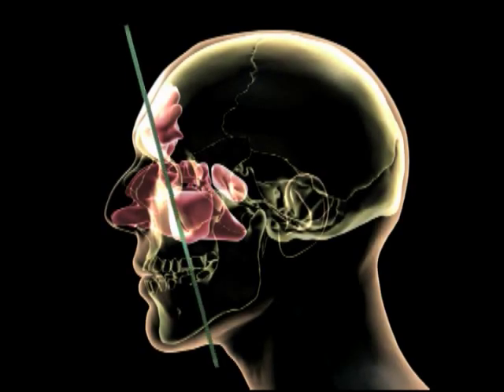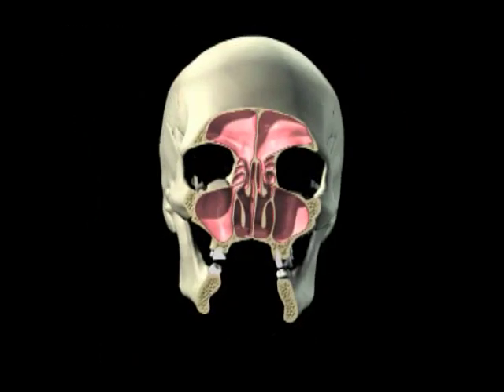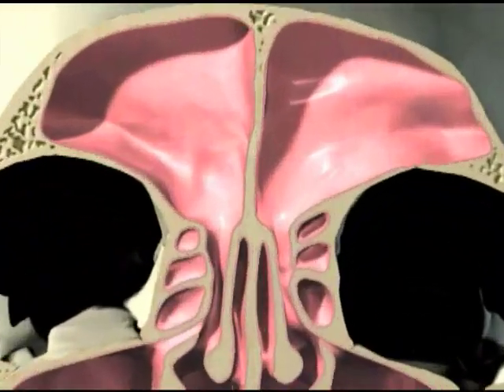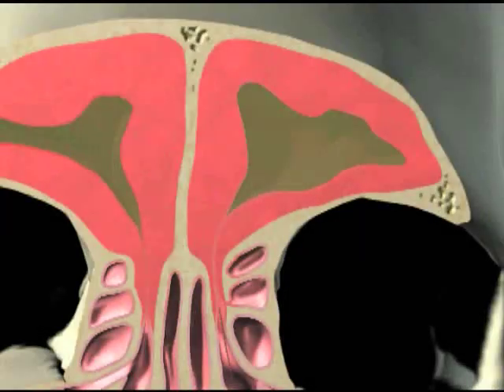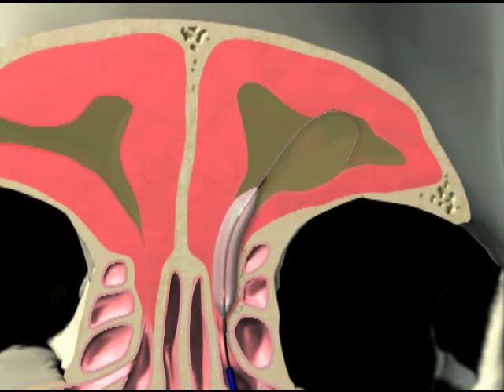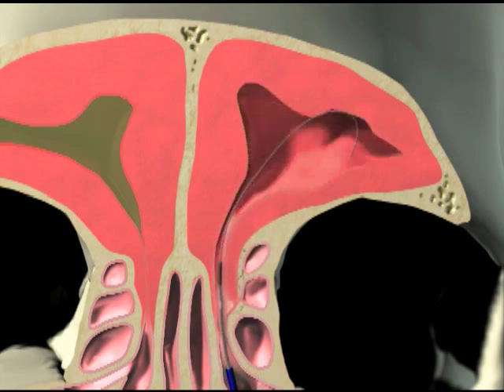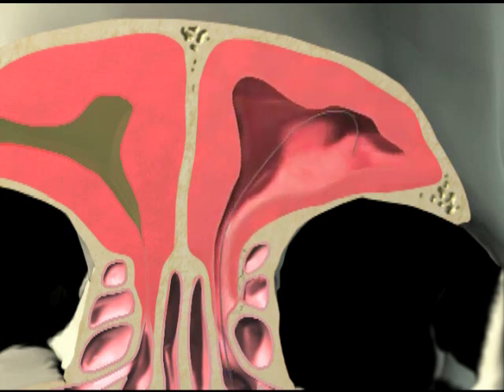Balloon Sinuplasty and FESS Animation with Voiceover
Learn more about the Balloon Sinuplasty instruments and how they are used to help doctors treat patients with chronic sinusitis.

Balloon Sinuplasty System is intended for use by or under the direction of a physician that is treated in the use of Balloon Sinuplasty Technology.  Prior to use, it is important to read the Instructions for Use and to understand the contraindications, warnings, and precautions associated with this device.
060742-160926